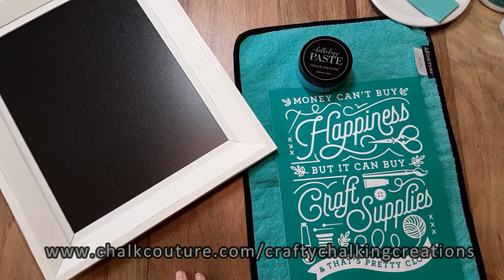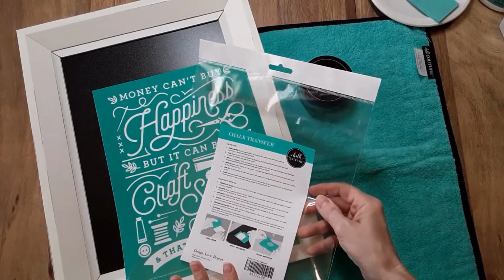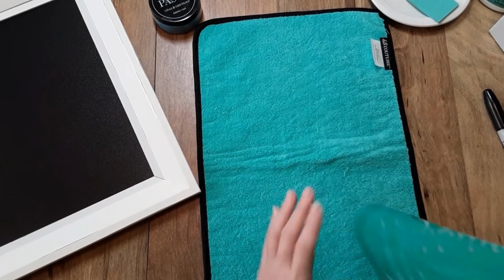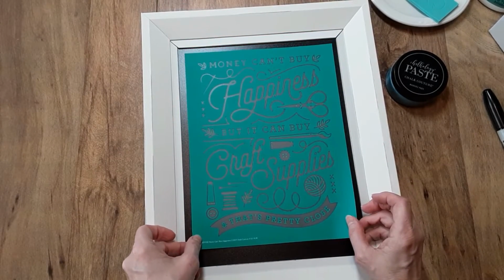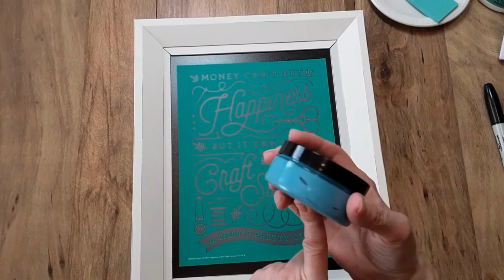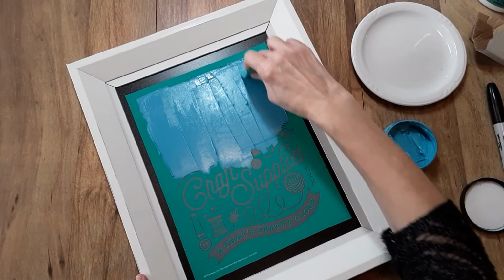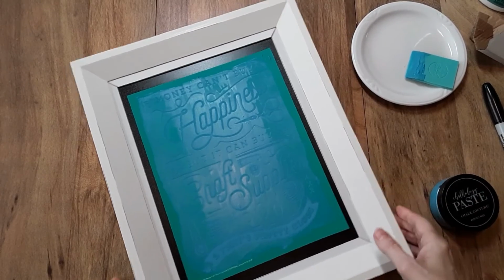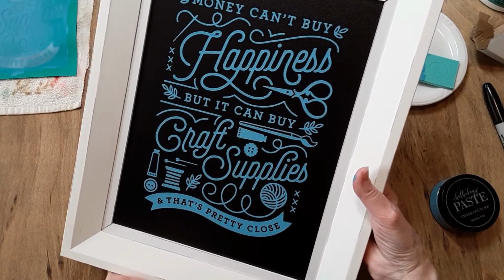Quick & Easy Craft Room Frame Sign using Chalk Couture's Money Can't buy Happiness transfer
In this video, I demonstrate how quick and easy it is to create a framed sign using products from Chalk Couture. The transfer, Money Can't buy Happiness, is a perfect transfer for any Crafter's crafting room. Great for your own craft room or for a gift.

Orders are processed and shipped by Chalk Couture, unless otherwise stated.

Editable Shopping Cart Link: At the time of posting this video, Lakeshore Blue Jar paste was out of stock. I added Bright White Jar Paste to the cart instead.